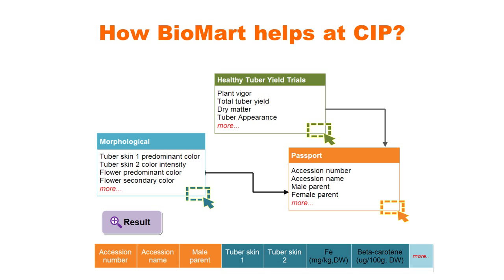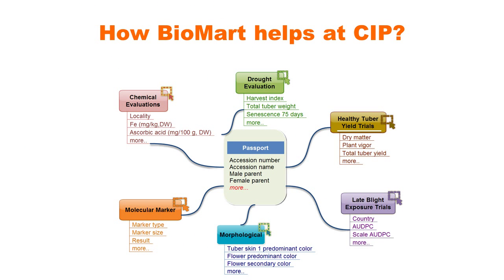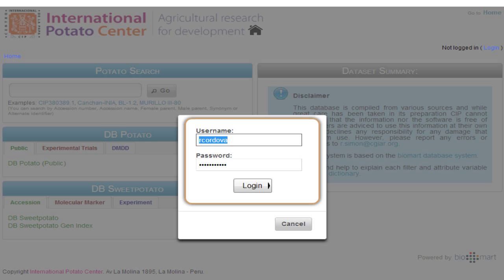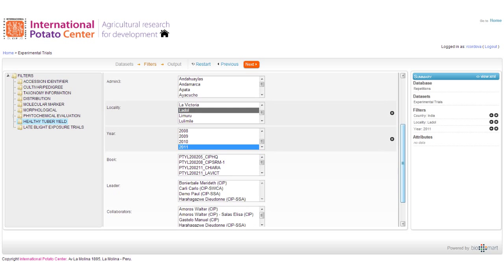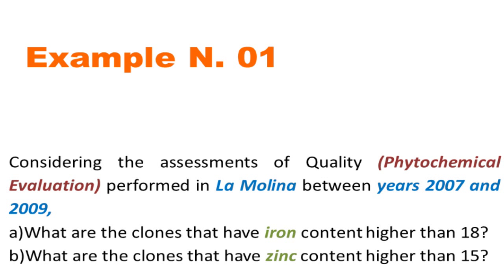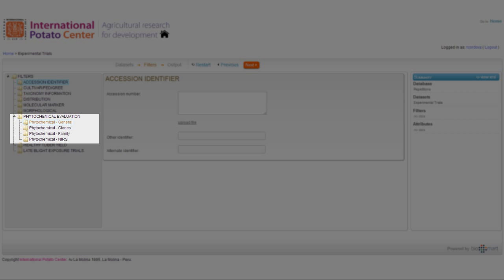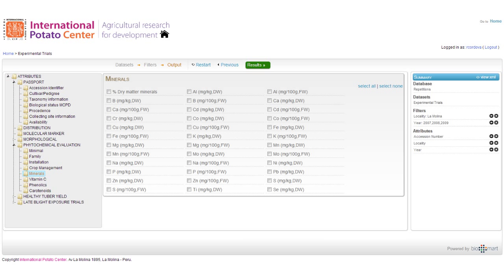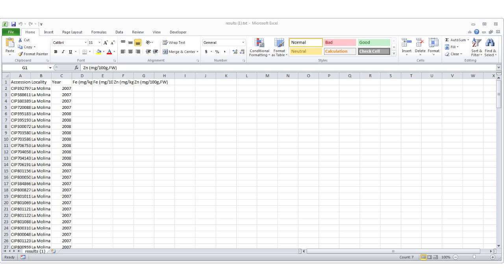BioMart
Biomart Workshop - CIP